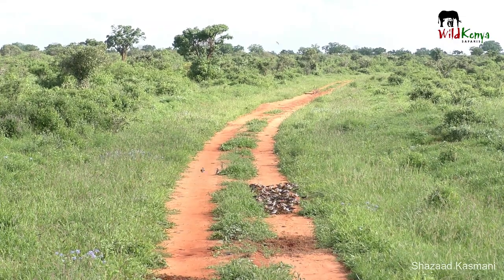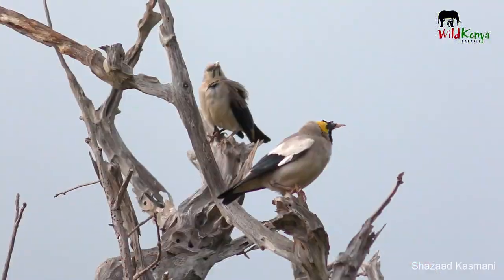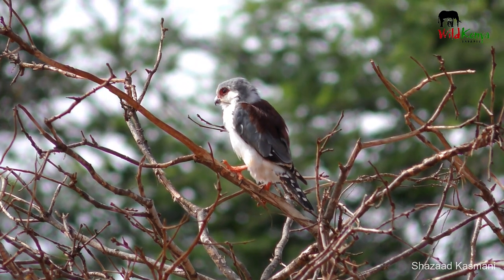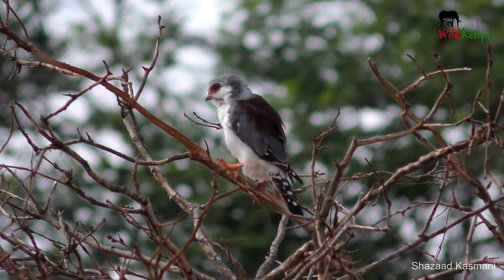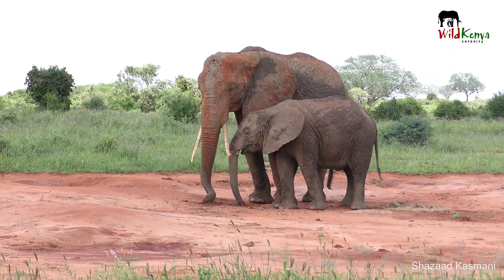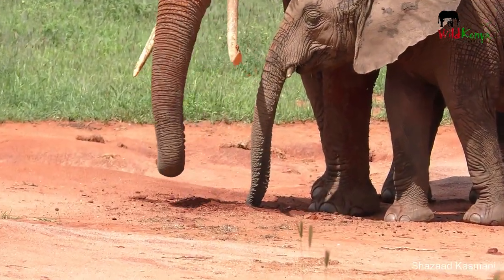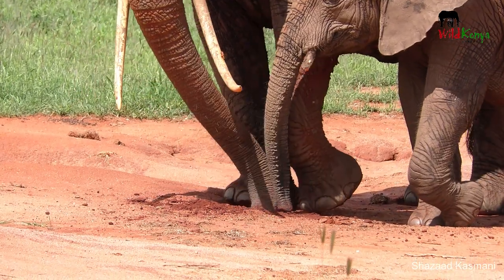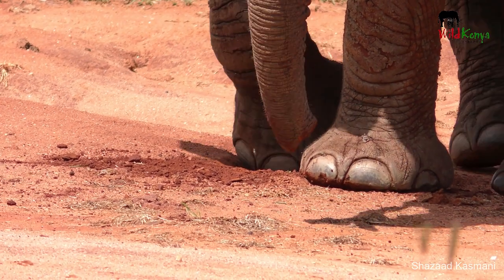Huge Elephants, A Deadly Puff Adder | On Safari in Tsavo East #4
On this Safari game drive in tsavo east, we get to see some huge bull elephants, wattled starlings feeding, pygmy falcon, a giant puff adder on the road, baboons, vultures, vulturine guinea fowl, waterbucks and many other varieties of birds and animals.
These are some of the wildlife we may see on a Tsavo East Safari in December.

Gear i used for this video:
Main Camera
Camera Cleaning Kit
Backup camera GoPro HERO (2018)
Backup camera GoPro HERO 6

Filmed by
Shazaad Kasmani Wildlife Cameraman